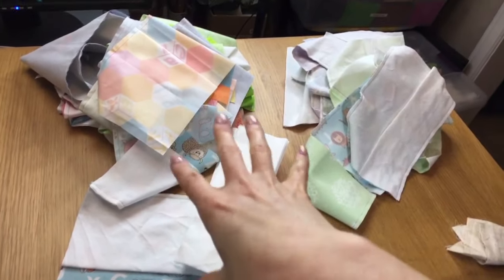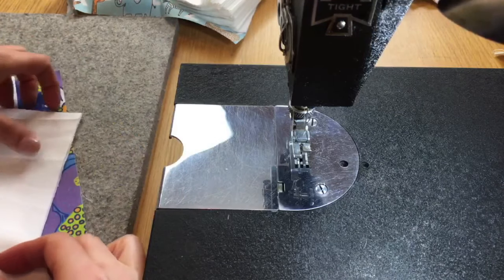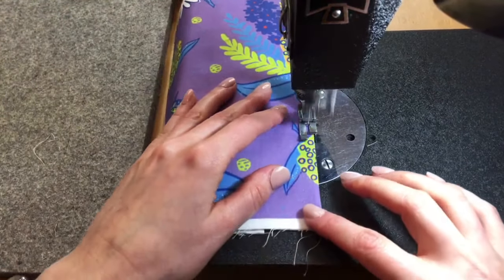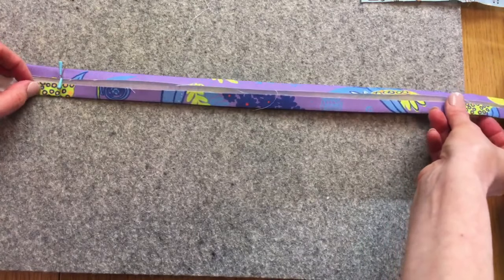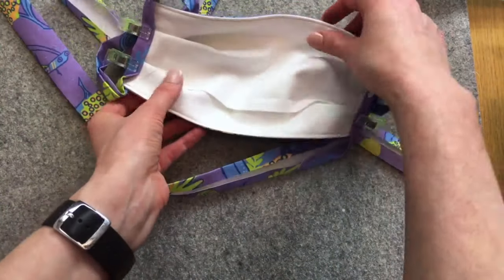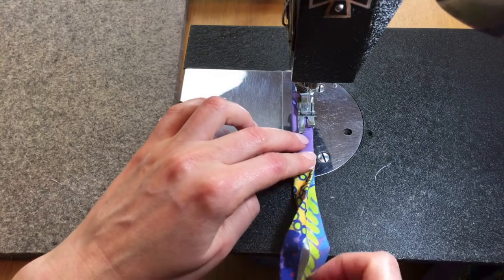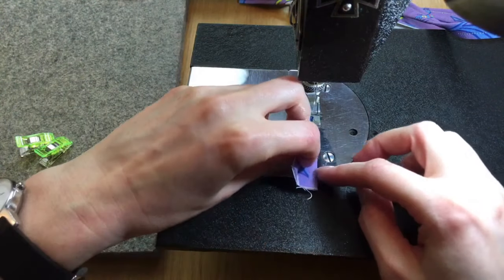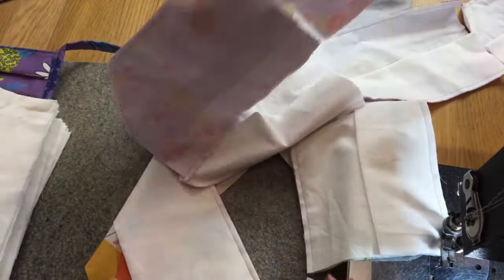How to sew an easy, no elastic, Face Mask. Fabric ties. Assembly line friendly.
The mask I'm making tonight has fabric ties instead of elastic, and it has a pocket on the back for an extra filter.

Materials:
Front fabric: Qty 1 - 9" x 6" rectangle
Back fabric: Qty 1 - 9" x 6" rectangle, Qty 1 - 9" x 9" square (I'm using plain fabric for the back because I had a ton of it at home, but you could make yours with a pretty fabric.)
Ties: Qty 2 - 36" x 2" strips. (If you have bias tape, that works too)
Pins/wonder clips: You'll also need a few pins and even better, some wonder clips.

About the mask:
I've adapted this mask design from a few places. One design is from the "Laura Richards Vick" FB post I shared on my Penguin & Fish facebook page. She's a surgeon who is making and testing masks. Her and her coworkers like the ties versus elastic because it is more adjustable. And...I don't have any elastic at home (and I know a lot of you don't either), so ties it is.

My husband asked his aunt (a nurse at our hospital) if she would like a pocket on the back or no pocket. She thought a pocket would be good, so we've added a pocket. The pocket can be used to put in a real mask that they want to protect, or a different sort of filter could be placed inside as needed.

I chose this design out of all the ones out there right now for the two wants above from the surgeon and nurse, and for the speed and easiness that these masks can be made. We are making 50+ on the request of Jon's aunt for her nursing staff, and we're hoping we can make all 50 in one or two days.

What the masks will be used for:
There's a lot going around on how this mask won't do anything for covid-19 or it's not up to the standard of the N95 masks. Although these masks can be used on the outside of N95 masks to help protect them more, our DIY masks will most likely to be used in all other areas of the hospital. Jon's aunt said that she and the other nurses get NO MASKS AT ALL from the hospital. All the masks go to the covid-19 areas of the hospital. They use them once. They put a mask on when they see a covid-19 patient, and then they get thrown out. All N95 mask supplies go to this, leaving the rest of the hospital with nothing. Our DIY masks will most likely fill that gap. DIY masks have shown to be 50% effective against covid-19 sized particles, not to mention larger particles. And 50% is better than nothing!!! Jon and I are getting the 50 masks for his aunt done ASAP because they need them NOW!